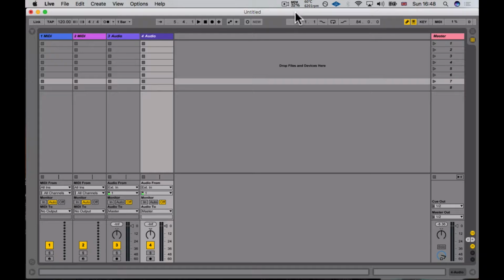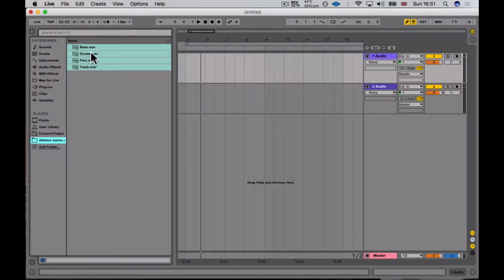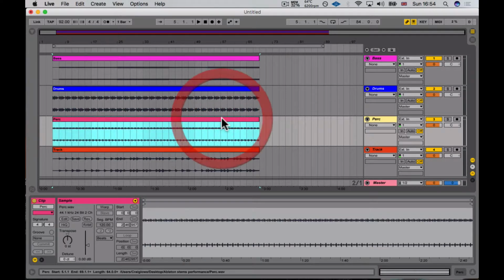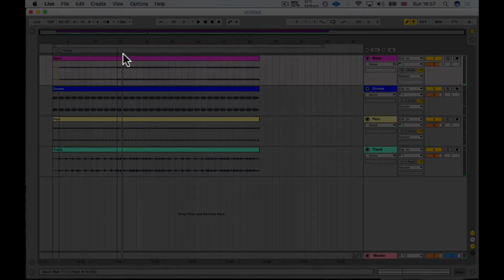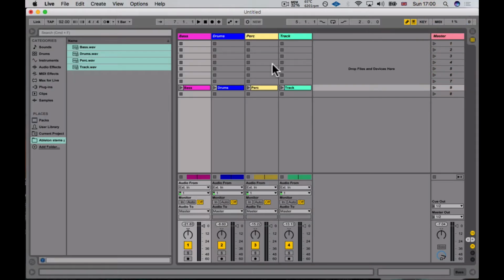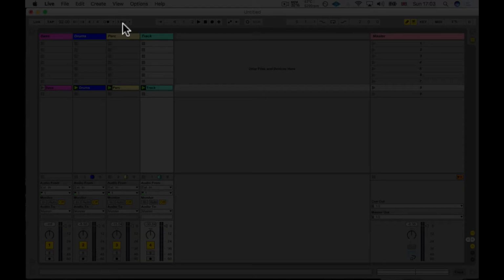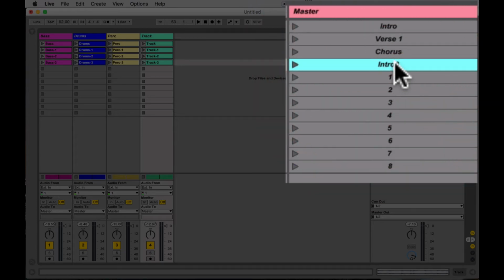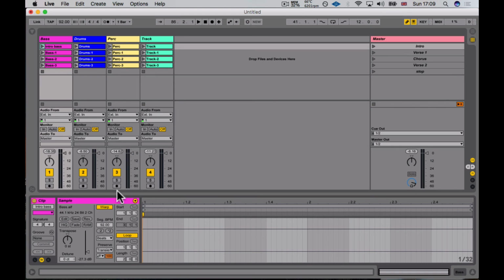02. Creating an Ableton Live Session for a Performance